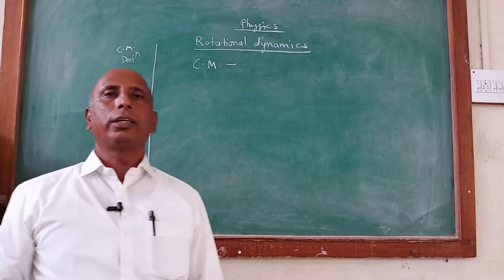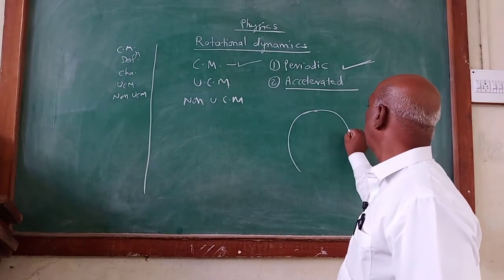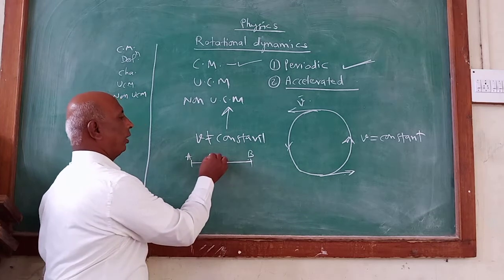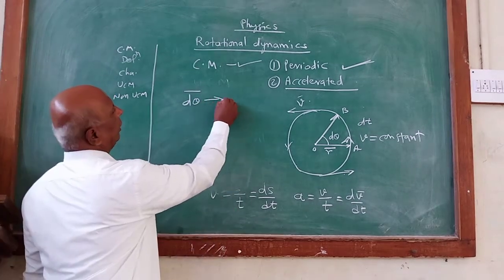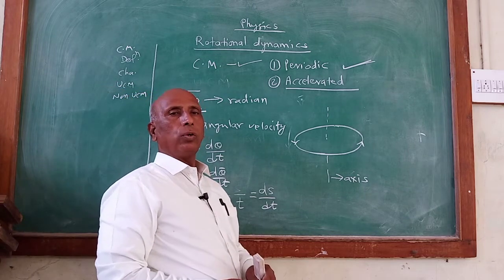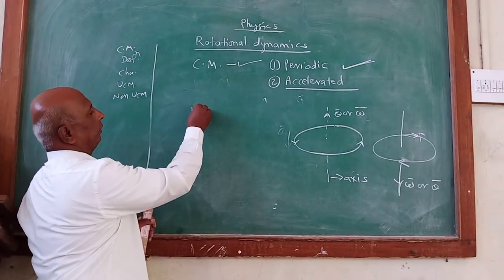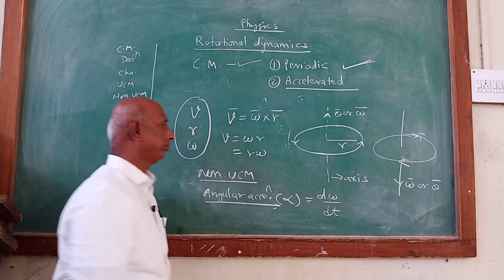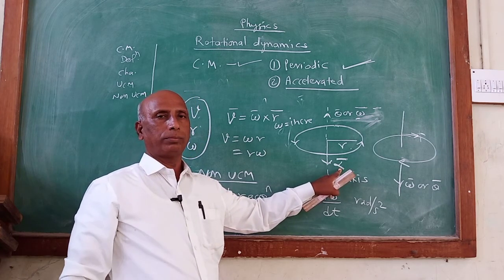Rotational dynamics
Ucm part 1